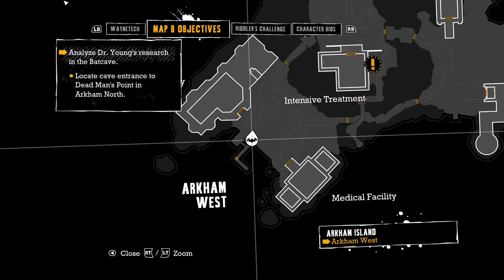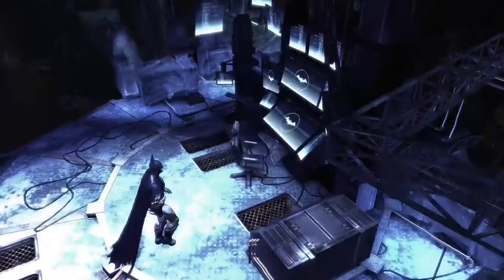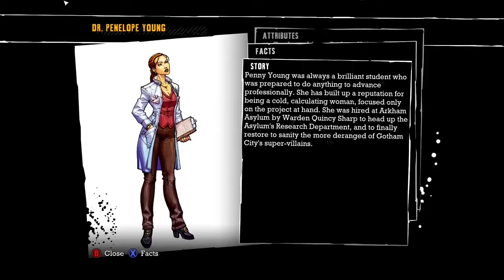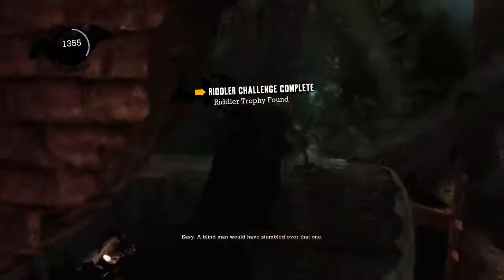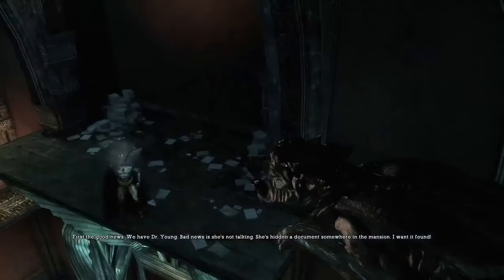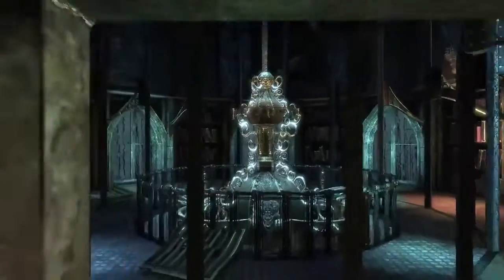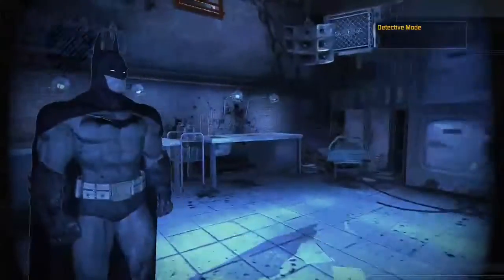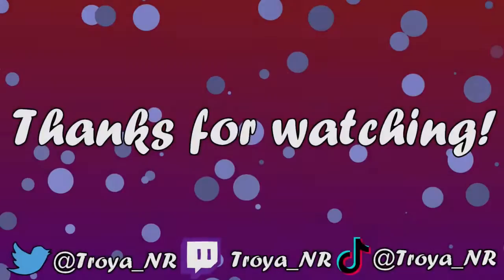Dr. Young's Research! | Batman: Arkham Asylum-Ep.4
Episode 4 of Arkham Asylum! We head into our secret Batcave to learn more about Doctor Young and her work.